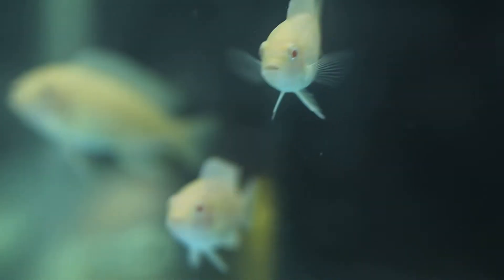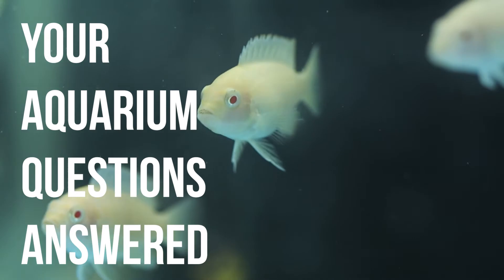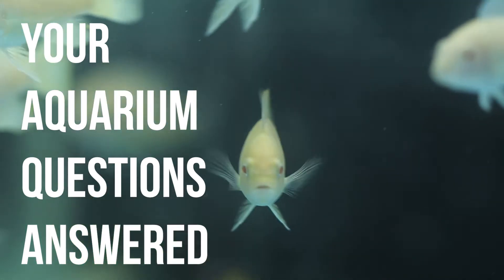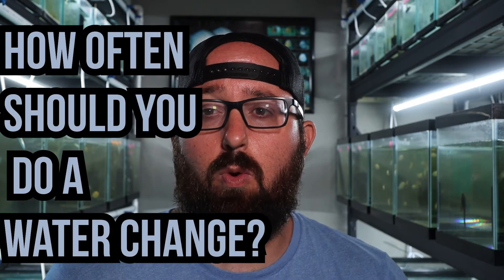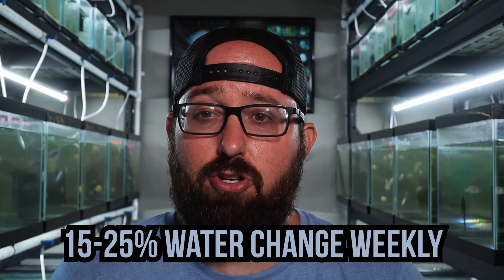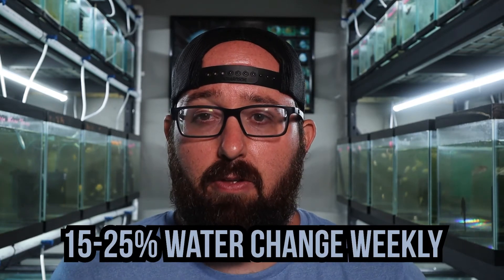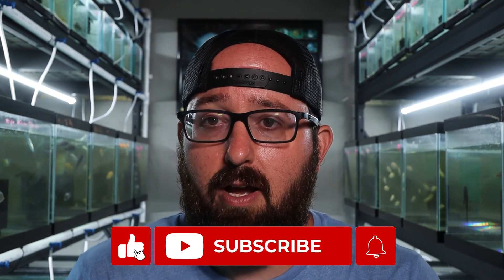YAQA- Your Aquarium Questions Answered: How oftern should you do a water change?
How do you when and how much water to change on your aquarium? IN today's quick video, we discuss,  " How often you should do a water change!"